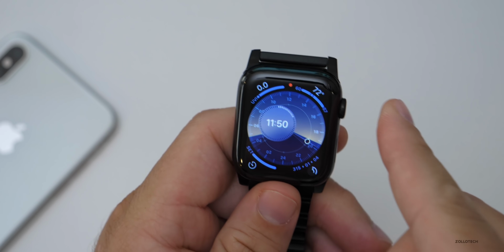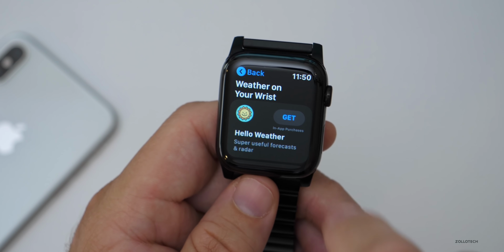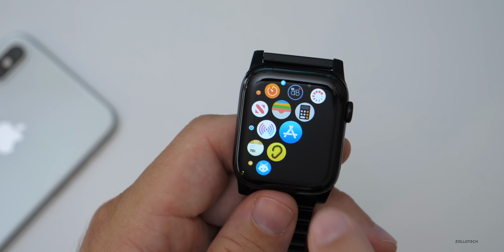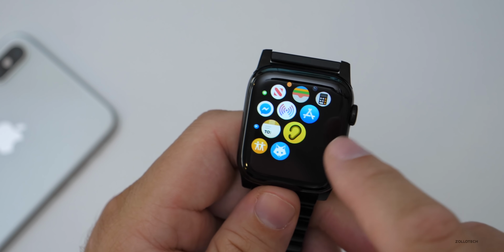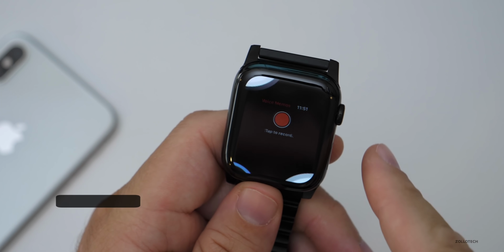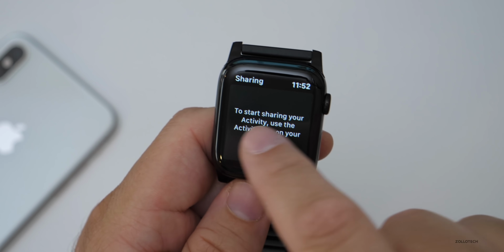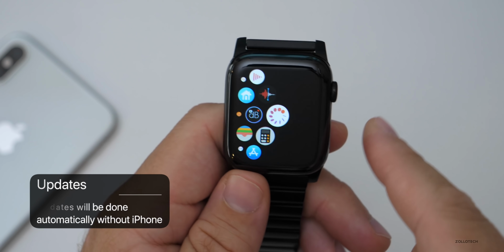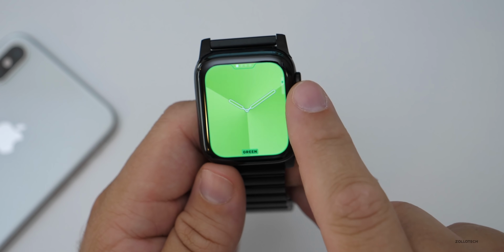watchOS 6 Beta 1 - What's New?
watchOS 6 Beta 1 is now out for developers with a bunch of new Apple Watch updates and features. I show you everything new in the new watchOS 6.